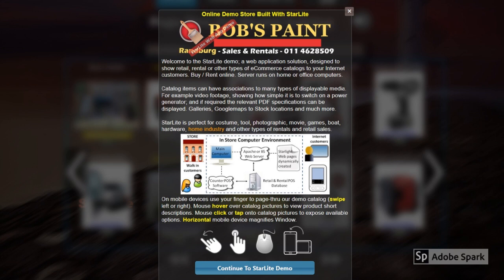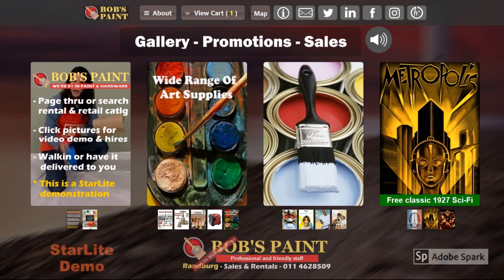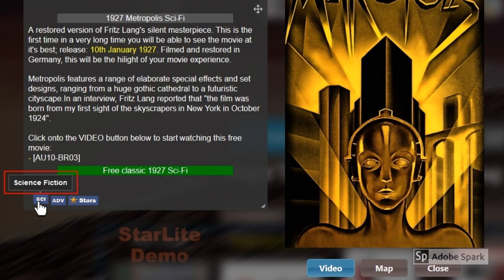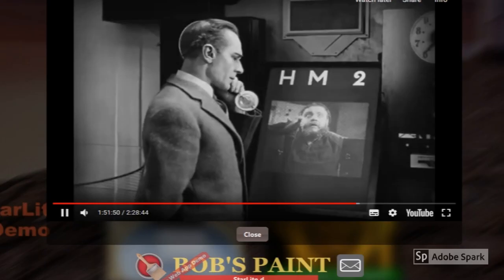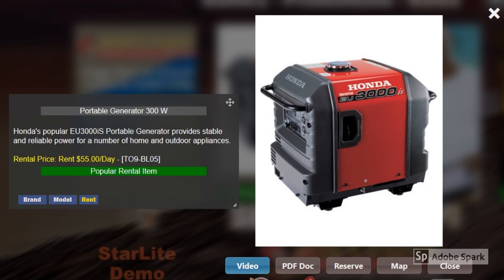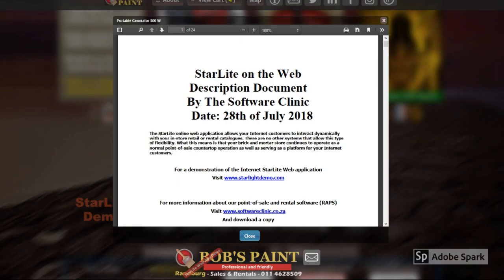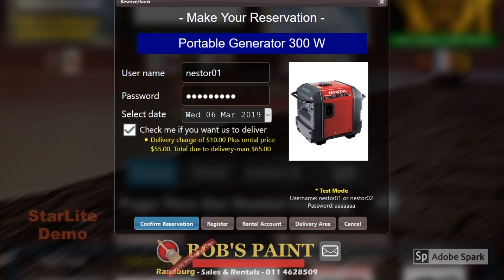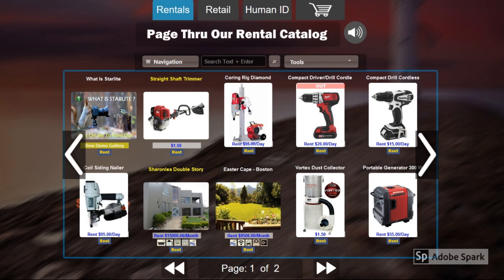StarLite the movie 2019 March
StarLite is a web application solution, designed to show retail, rental or other types of eCommerce catalogs to your Internet customers. Buy and Rent online or just show off. The server runs on home or office computers.